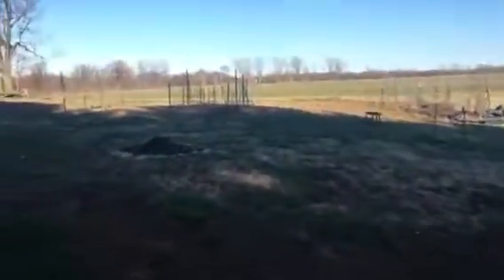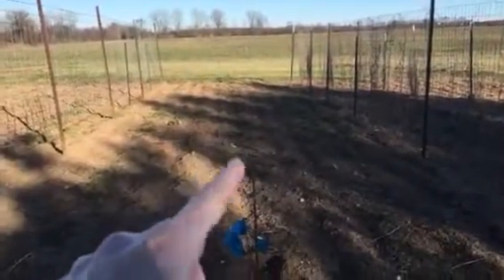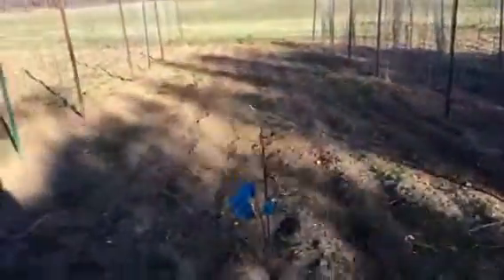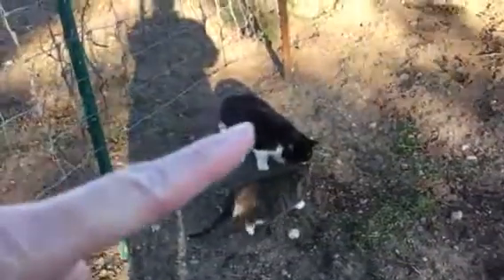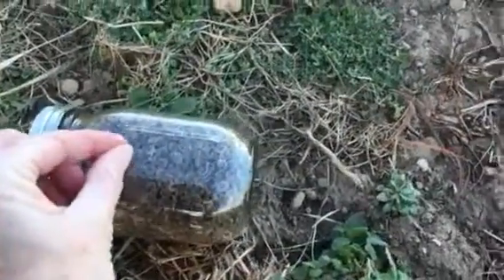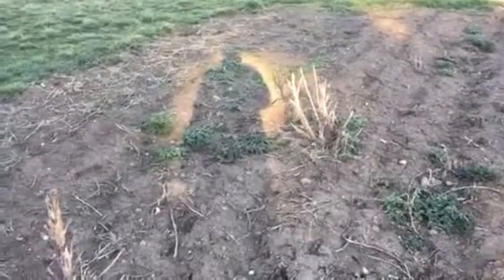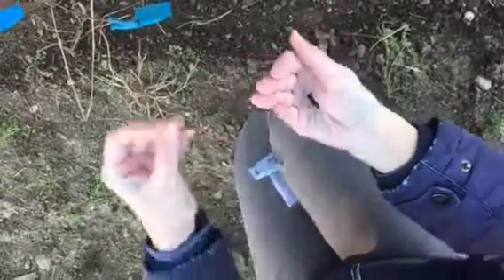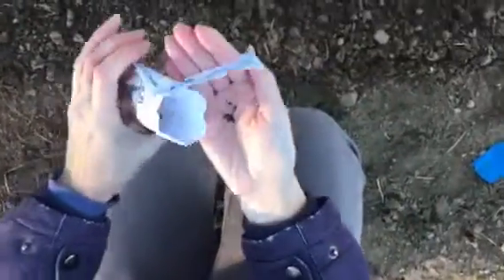First Planting 2017 -onion seed, March 8th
According to Clyde's planting guide, the week of March 8th is the time for first planting of onion seeds in our part of East Central Indiana.

Video filmed by Thursa and by Toby.